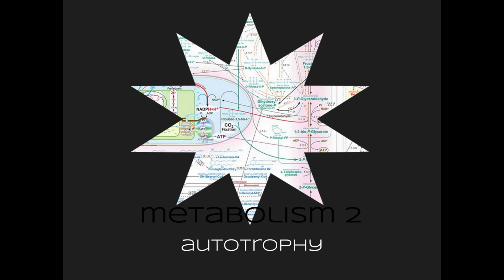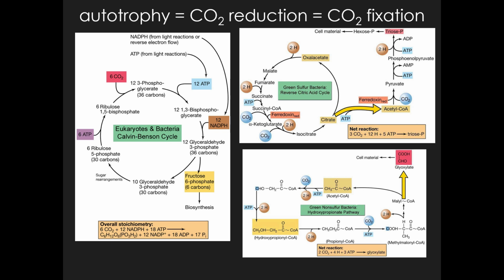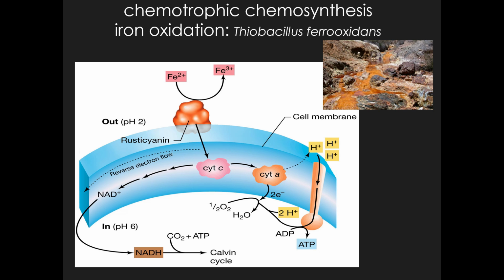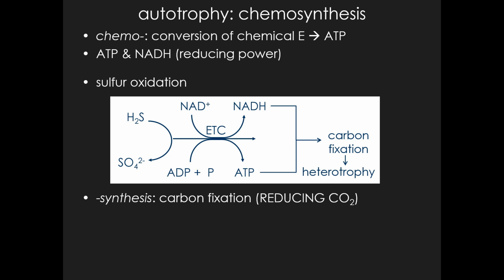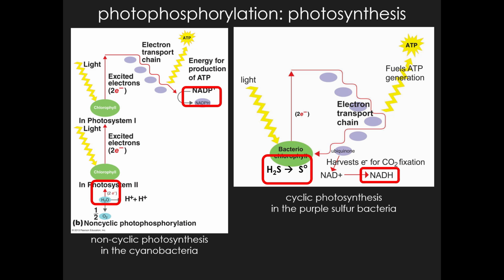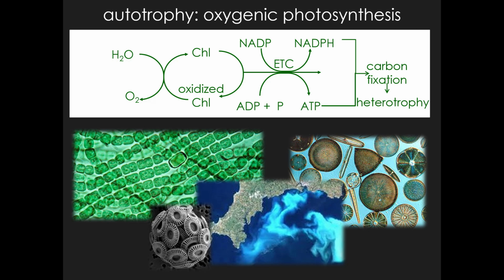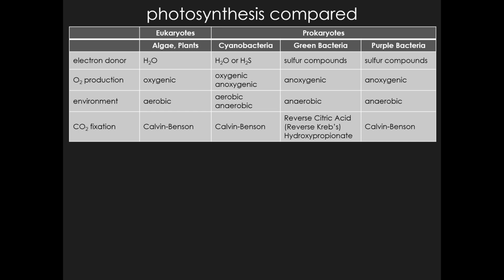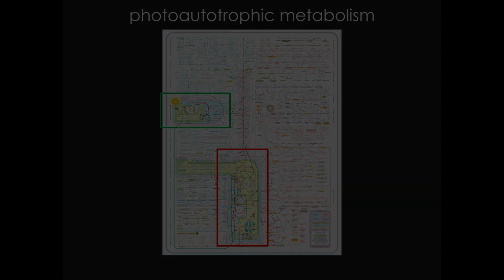Lecture 9: Metabolism, Part 2: Autotrophy